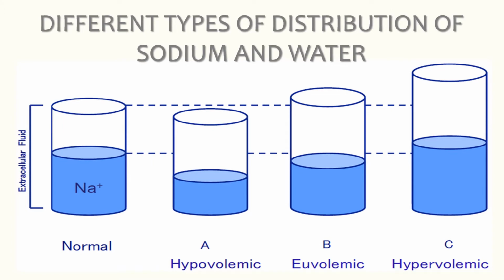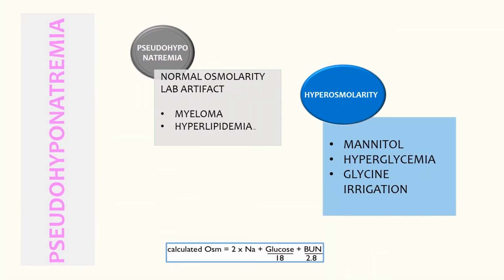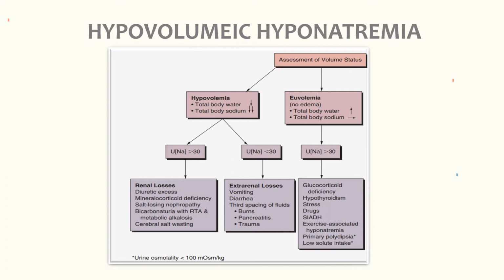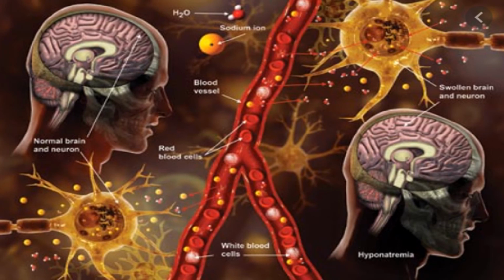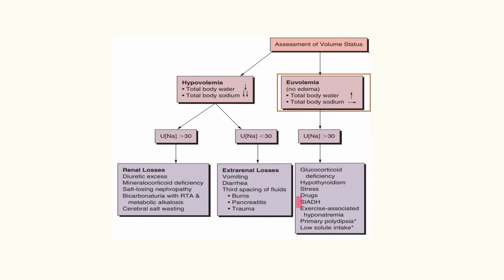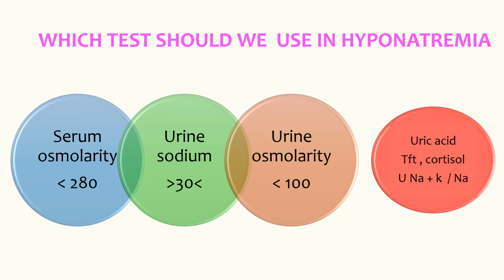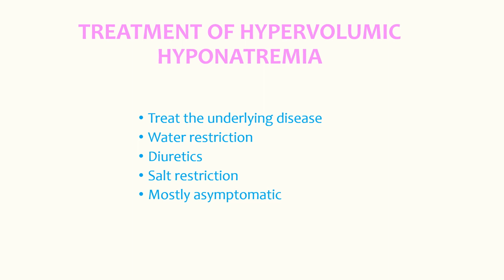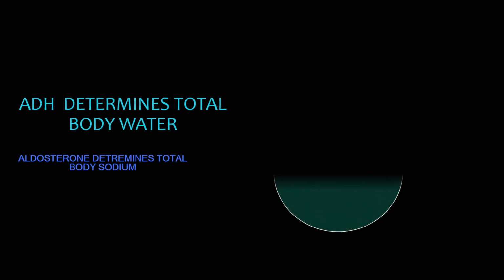Hyponatremia explained # dr tapesh bansal - intensivist/ physician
00:00:00  INTRO
00:02:12 PHYSIOLOGY
00:10:15 HYPOVOLUMIC HYPONATREMIA , VOMITING,CSW
00:19:09 SIADH & OTHER EUVOLUMIC HYPONATREMIA
00:24:25 THIAZIDES
00:24:50 CPM
00:28:05 LABS IN HYPONATREMIA
00:30:26 HYPERVOLUMIC HYPONATREMIA
00:30:35 TREATMENT GUIDELINES